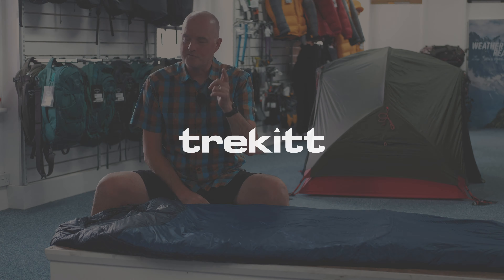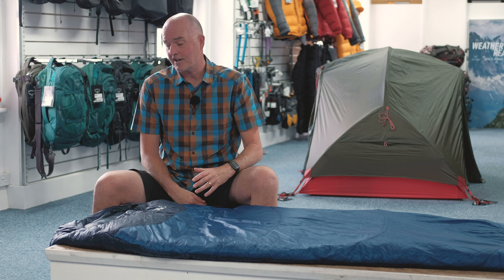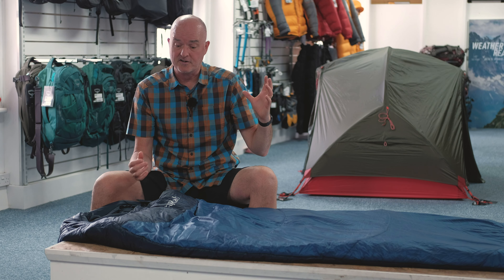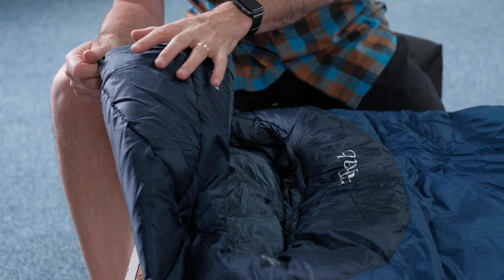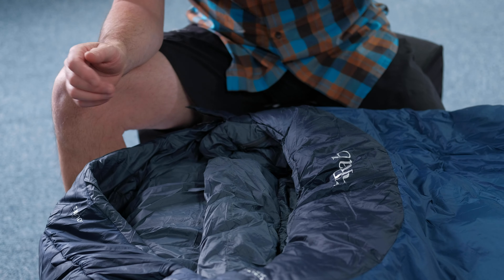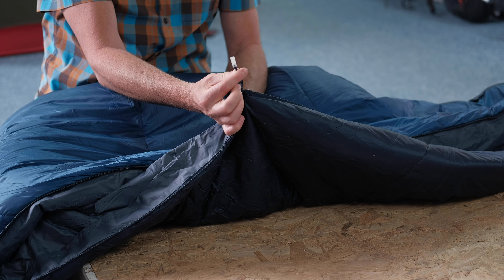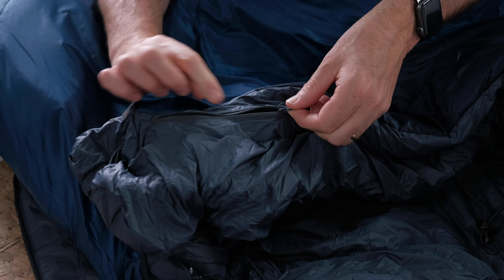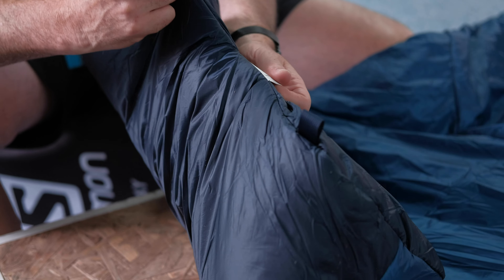Inside Look: Rab Solar Sleeping Bags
The Solar is a lightweight, warm and super reliable sleeping bag for damp, cold conditions... perfect for our UK winters then! It uses a tough ripstop outer fabric and Rab's own Stratus synthetic insulation.

Chapters:
00:00 - Intro
02:04 - What are the Solar bags made of?
04:06 - How are they constructed?
07:00 - What are their features?
11:36 - How do they fit?
12:17 - Summary